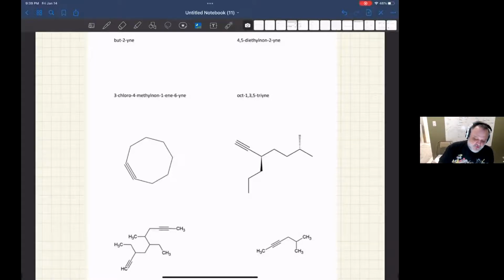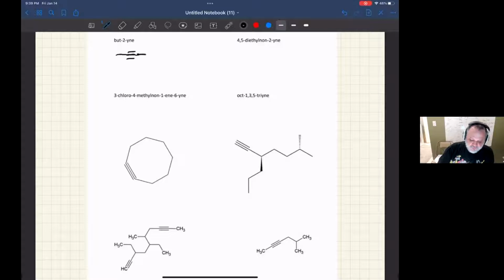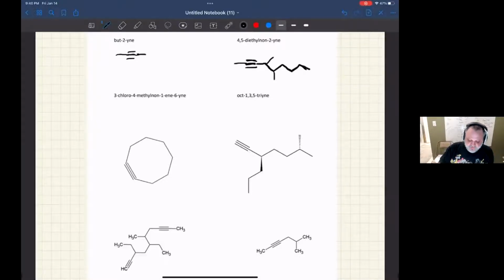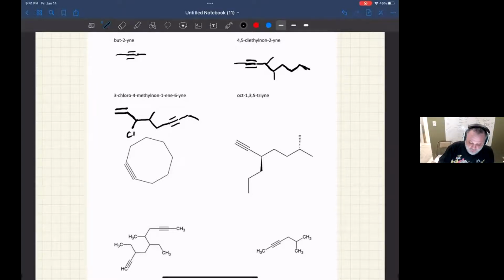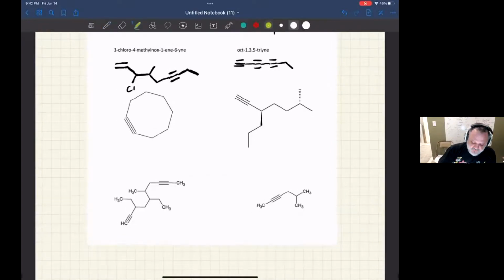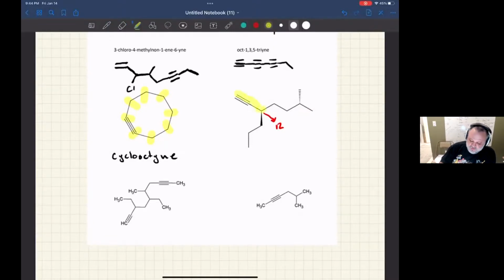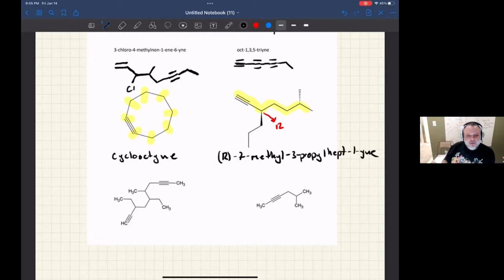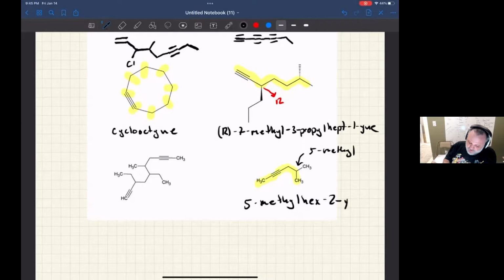Organic Chemistry 1 - Chapter 9 and Chapter 10 - Problem 1